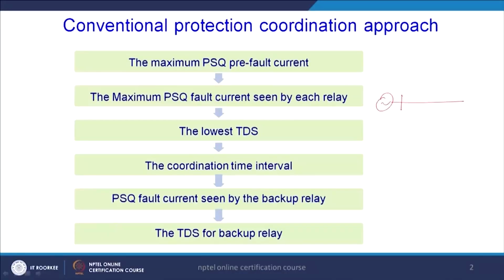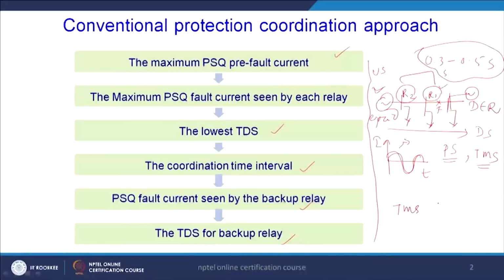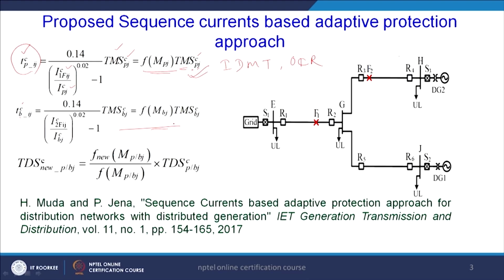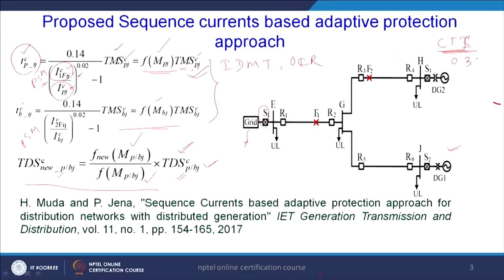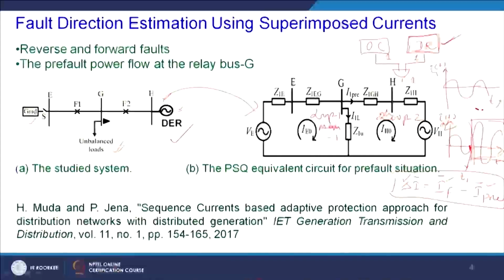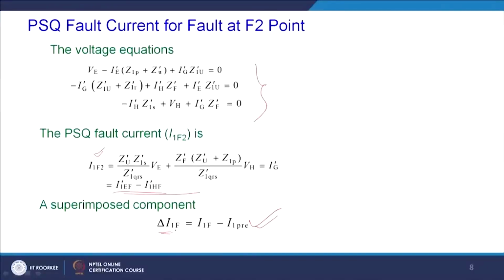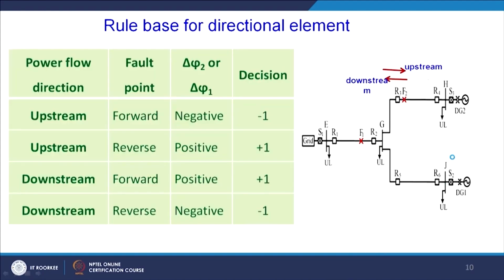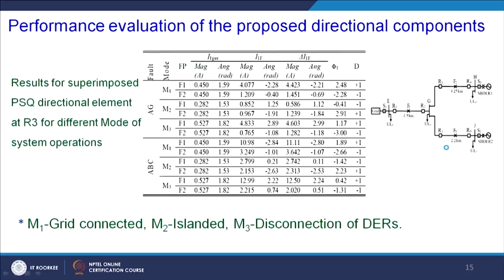Smart Grid Protection-III